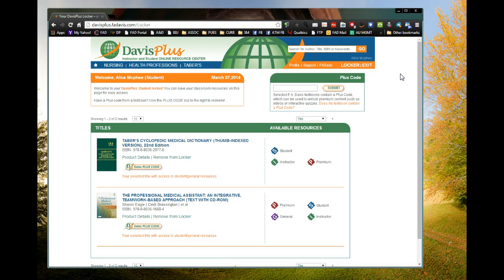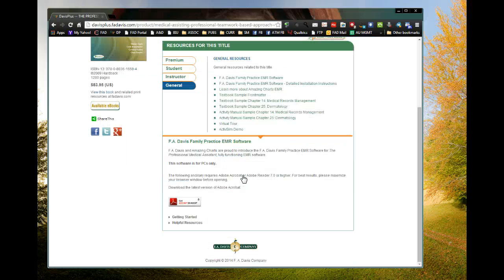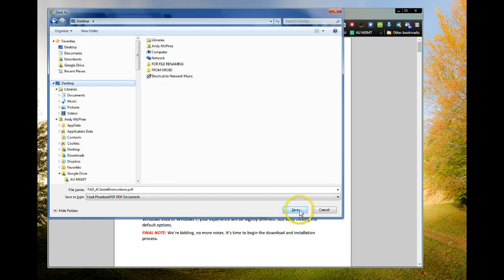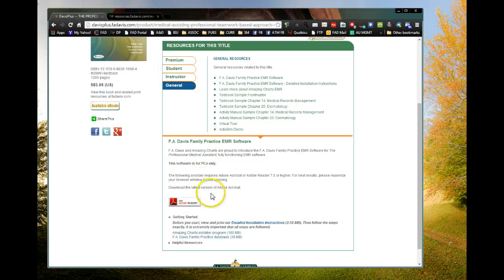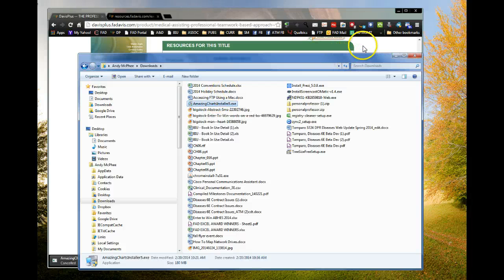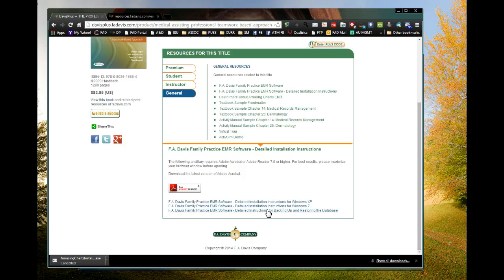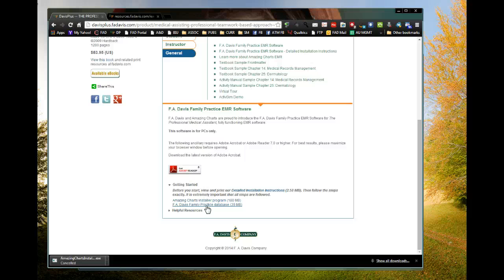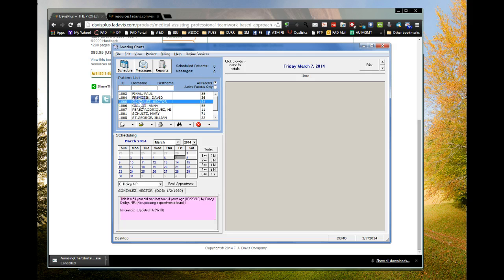Tutorial for Downloading Amazing Charts from DavisPlus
How to download Amazing Charts from DavisPlus, plus special instructions for using our particular version of the software